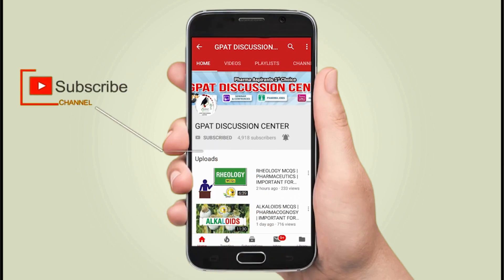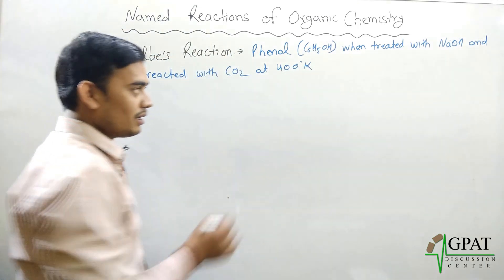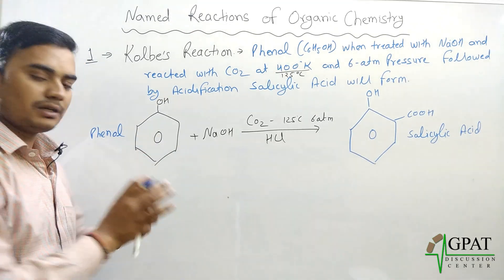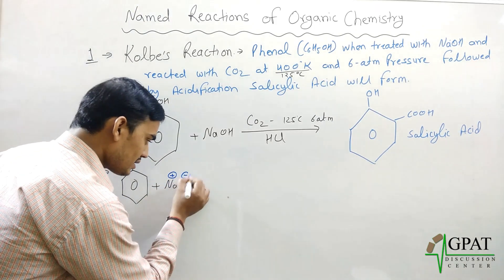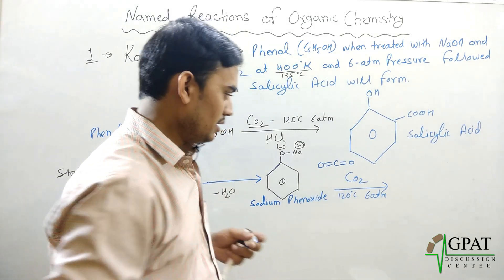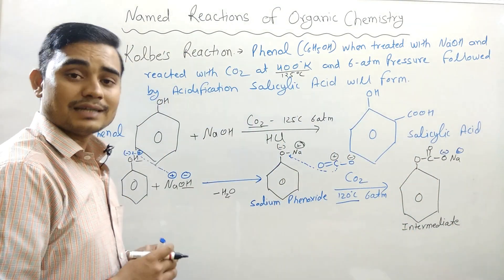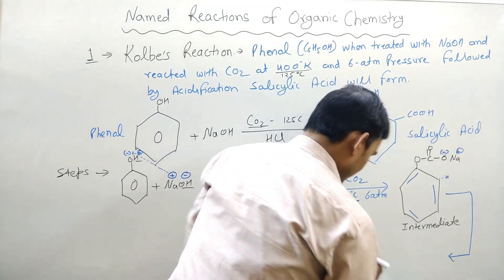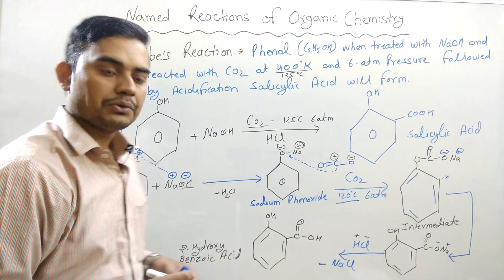KOLBE'S REACTION | ORGANIC CHEMISTRY | GPAT - 2020 | NIPER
📖Topic Covered:
✔️KOLBE'S REACTION
💊 𝙂𝘿𝘾 (𝙂𝙋𝘼𝙏 𝘿𝙄𝙎𝘾𝙐𝙎𝙎𝙄𝙊𝙉 𝘾𝙀𝙉𝙏𝙀𝙍) 𝙎𝙊𝘾𝙄𝘼𝙇 𝙈𝙀𝘿𝙄𝘼 -